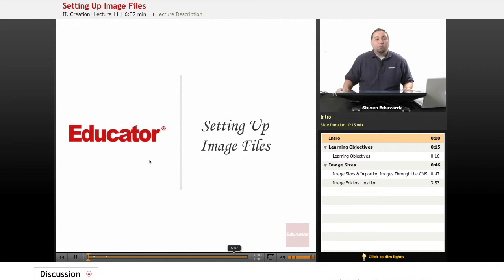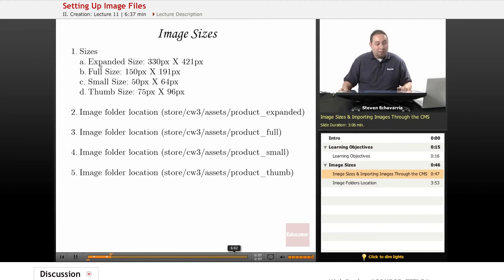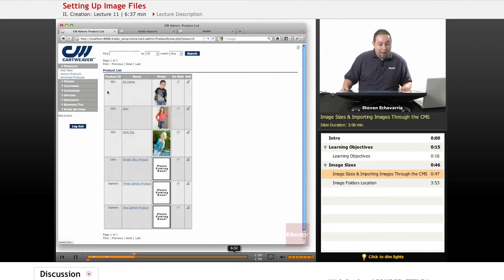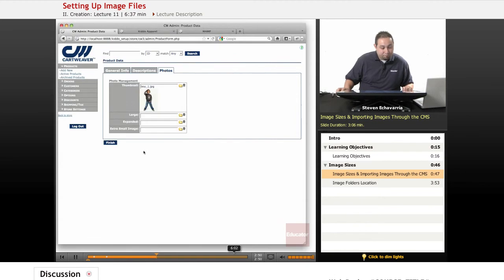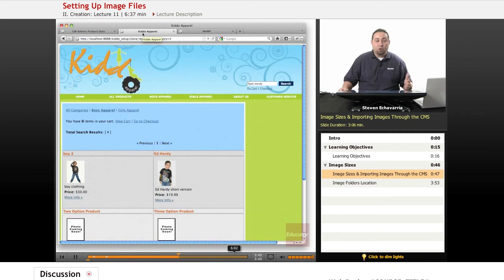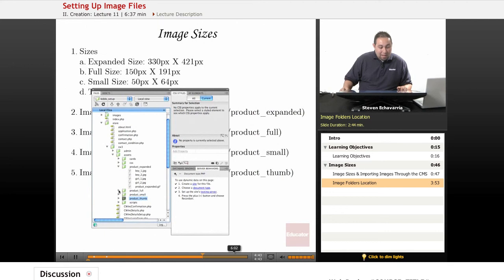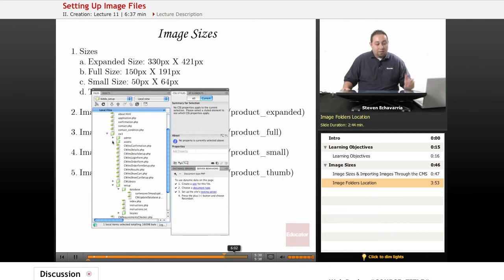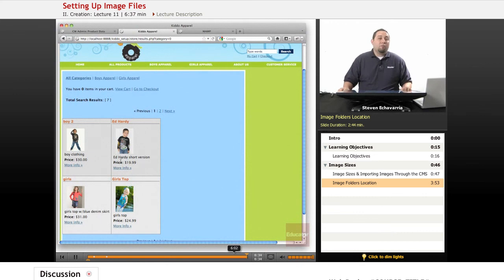Web Design - Cartweaver Image Files